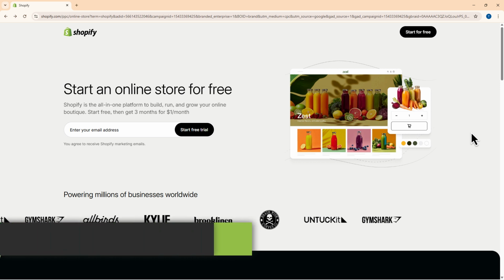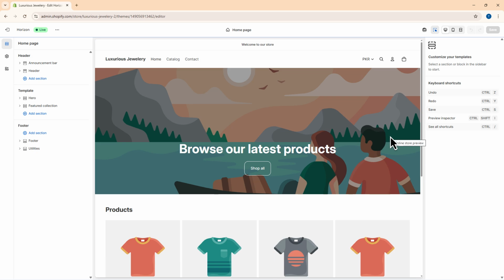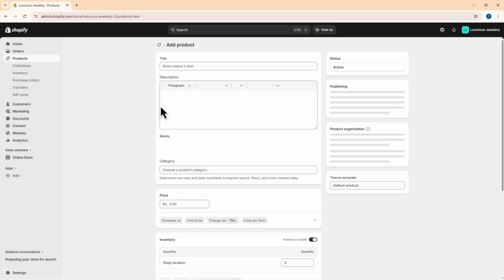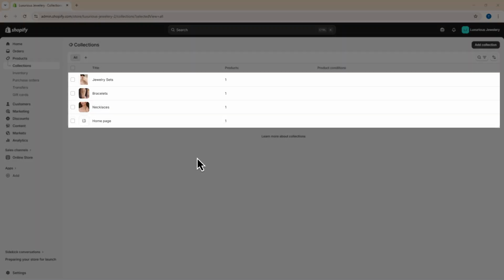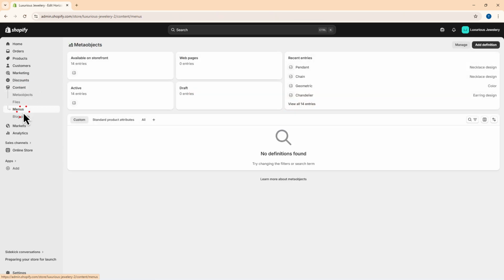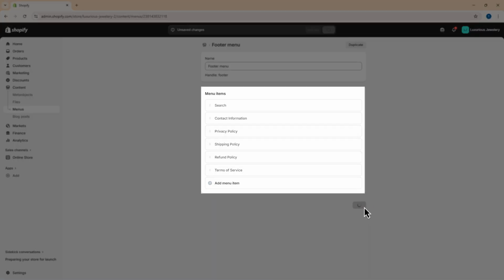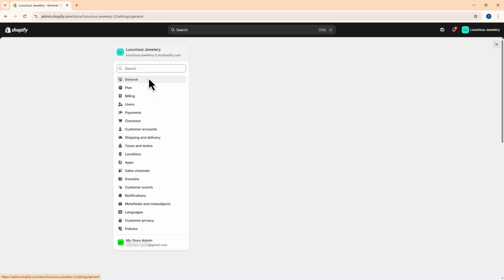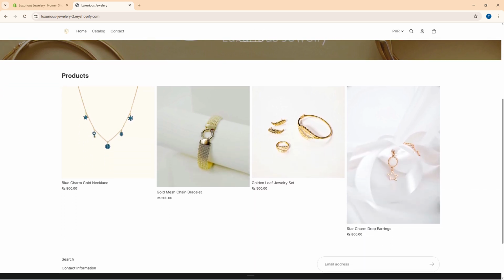Shopify Tutorial For Beginners • Set Up Jewelry & Accessoires Store in 7 Minutes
00:00 - 00:17 - Shopify Intro
00:17 - 00:43 - Sign Up for Shopify
00:44 - 01:14 - Choose a Store Theme
01:15 - 02:03 - Customize Appearance of Store
02:03 - 02:47 - Add Products
02:48 - 03:24 - Create Collections
03:25 - 04:17 - Customize Store Pages
04:18 - 04:47 - Navigation Menu
04:48 - 05:52 - Store Policies
05:53 - 06:07 - Payment Methods
06:08 - 06:42 - Shipping Settings
06:43 - 07:05 - Domain Setup
07:06 - 07:39 - Choose Shopify Plan

Want to build a Shopify jewelry store fast—even if you’re a complete beginner? In this step-by-step Shopify tutorial for beginners, I’ll show you how to set up a professional jewelry & accessories Shopify store in just 7 minutes.

This video is perfect if you’re starting to sell jewelry, launching your own online accessories business, or learning Shopify from scratch.